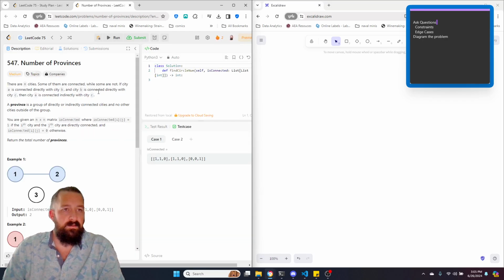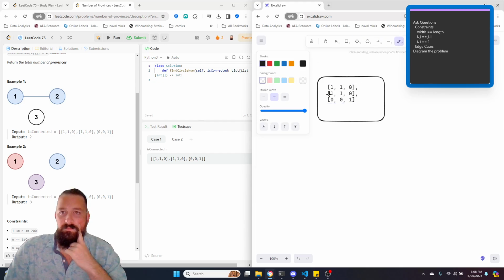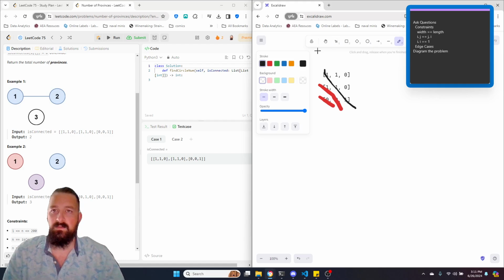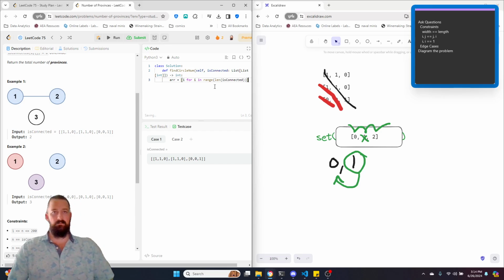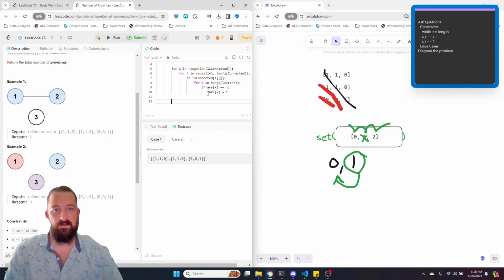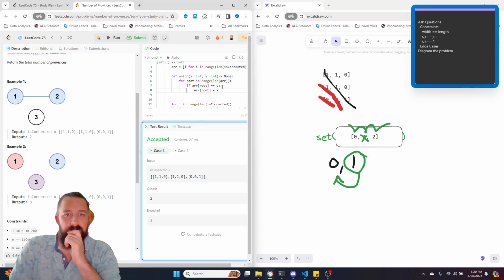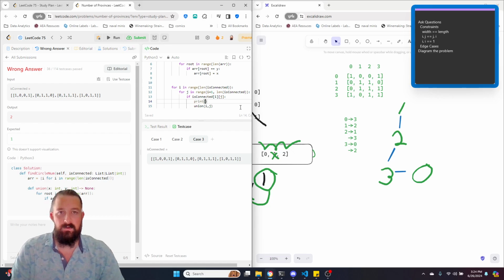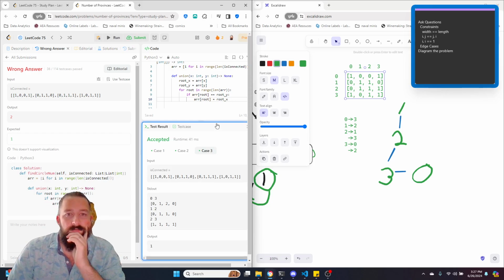LeetCode 75 - 547 Number of Provinces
June 26, 2024. Question #43. Using union find to count disjoint sets.